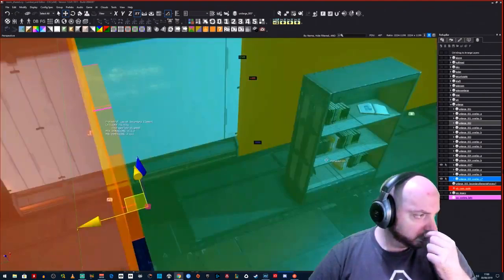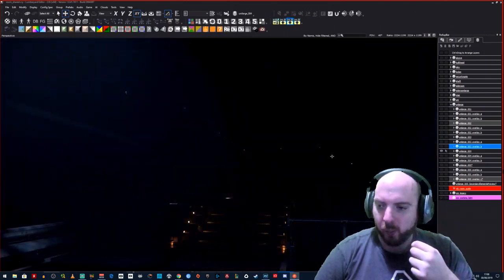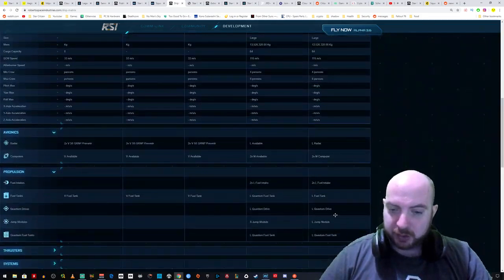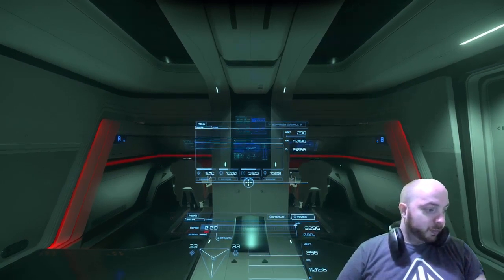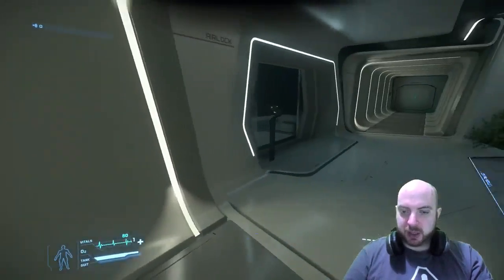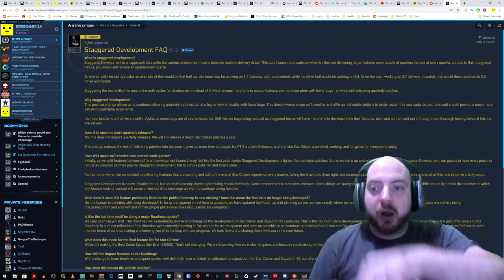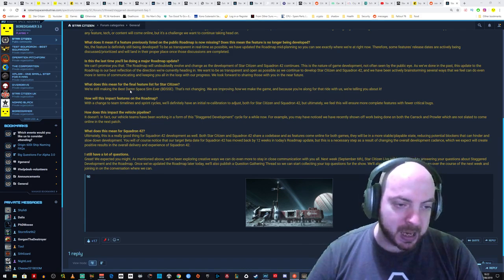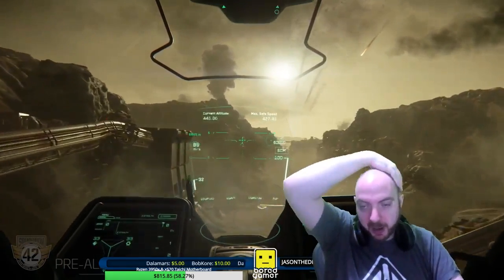Star Citizen AMA | Pillar Talk Development Changes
Star Citizen - Do you like the look of the Nautilus & Minelaying? Do You Think we will see SSOCS in 2019?
Star Citizen AMA with Hot Topics, Alpha 3.6.x, 2019 Roadmaps, CitizenCon 2949,  Concept Sales, to ask a question put [QUESTION] in front of your question!

I am suspecting to see something more like a Star Citizen PU Beta by the end of 2021/22, though it could be a while after that before the game is considered feature complete.